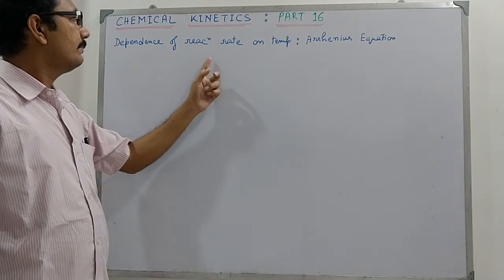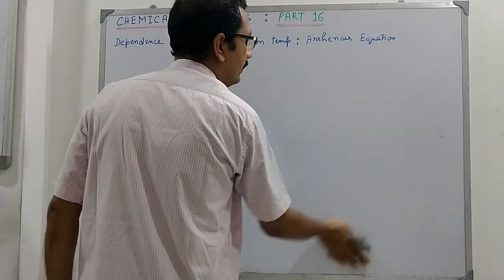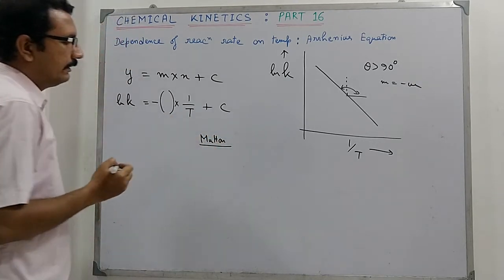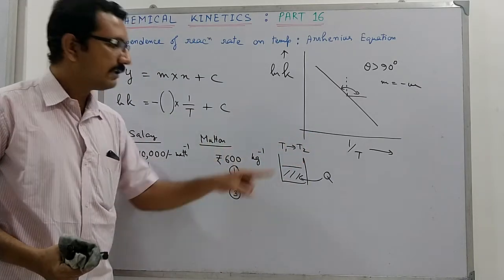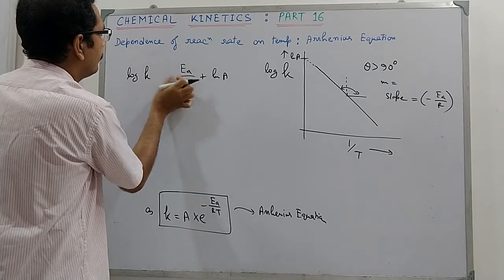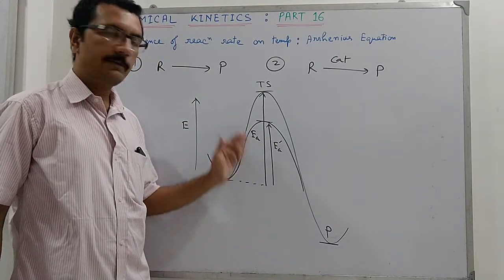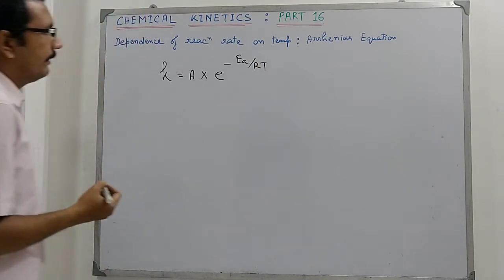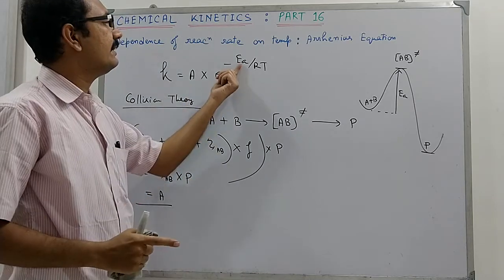Temperature || Arrhenius Equation || Collision Theory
In the Arrhenius Equation, 'A' is the frequency factor which indicates the frequency of eligible attempts (having proper orientation and stoichiometry) and which when multiplied by the Boltzmann energy factor gives the number of successful attempts which is the rate constant 'k'.

Higher Secondary students are required to follow up to this lecture but there are more parts coming for Chemistry Honours students.